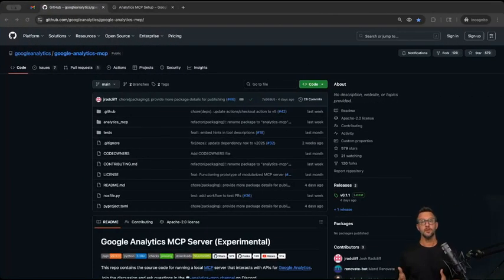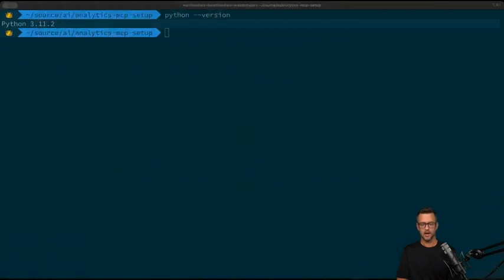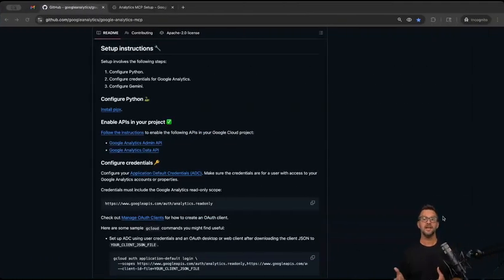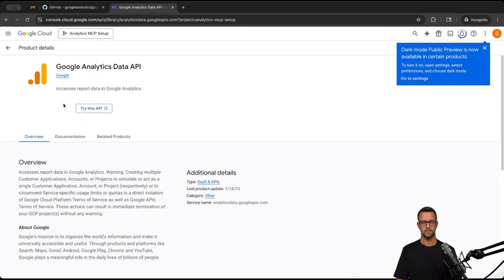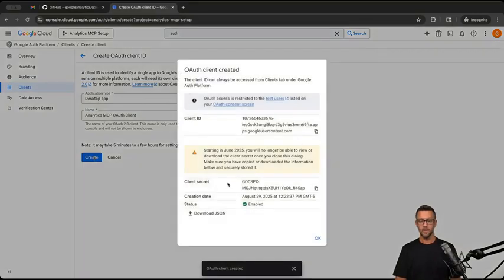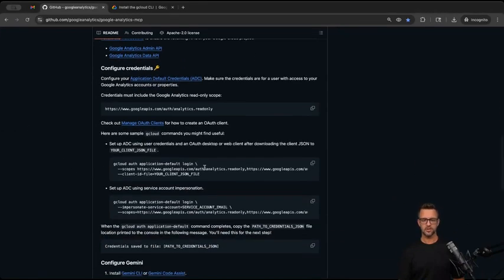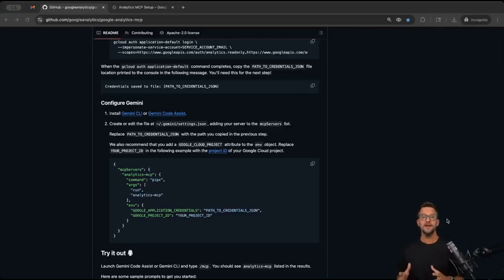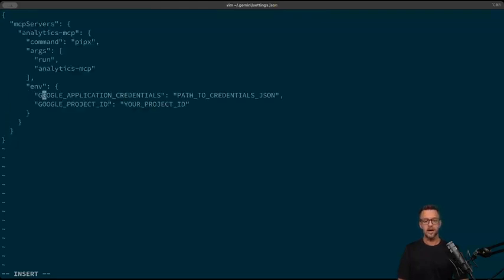How to Connect Google Analytics to AI Using MCP Server (Step-by-Step Setup 2026)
Google Analytics just launched MCP (Model Context Protocol) support —
and it changes how growth marketers, analysts, and DTC brands work
with their data forever.

In this video, I walk you through the complete setup process to connect
your GA4 data directly to LLMs like Gemini — so you can have
natural-language conversations with your analytics data, eliminate
manual reporting, and move to AI-powered growth analysis.